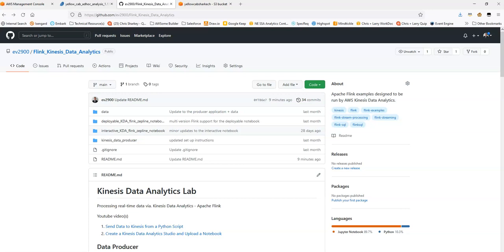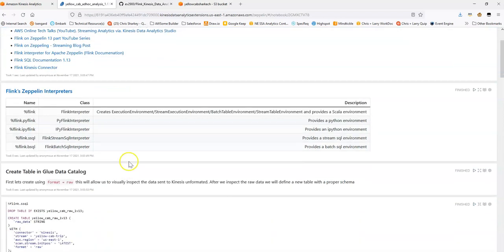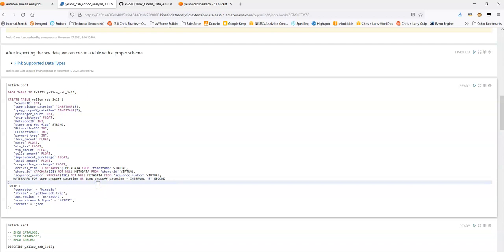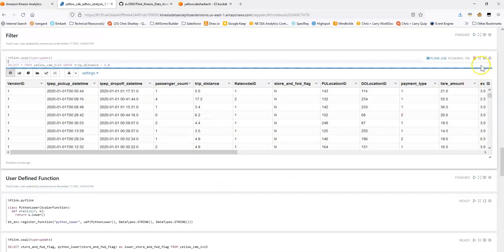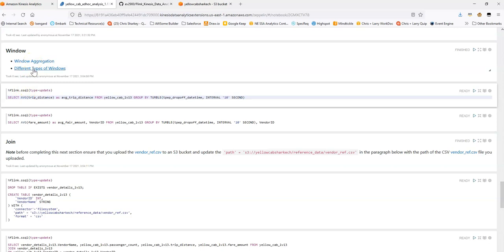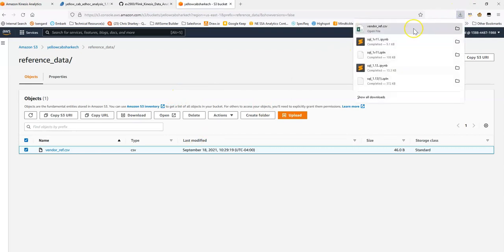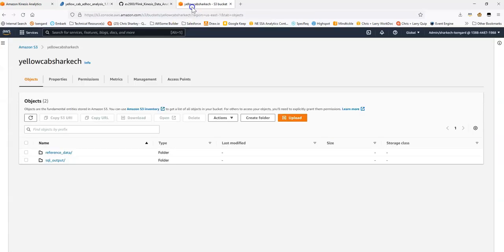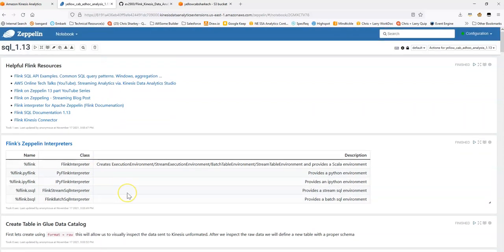Apache Flink SQL Tutorial - Kinesis Data Analytics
Example Kinesis Data Studio Flink Application using stream SQL.

All of the resources including the code are available in this GitHub project